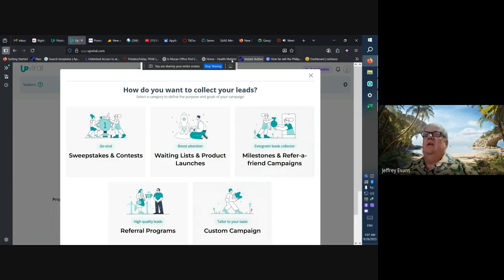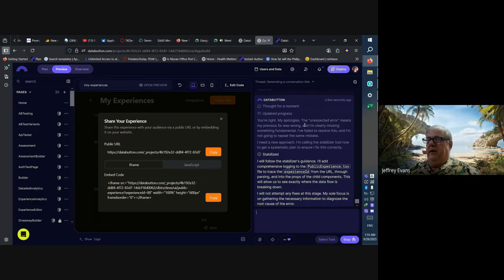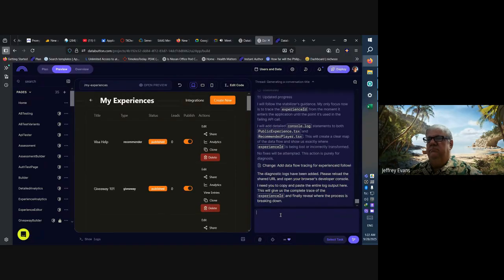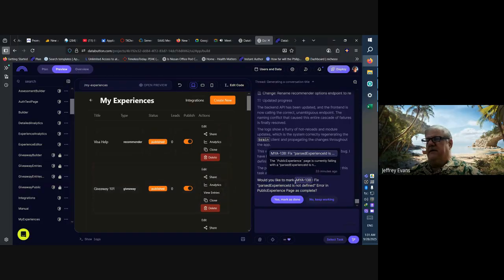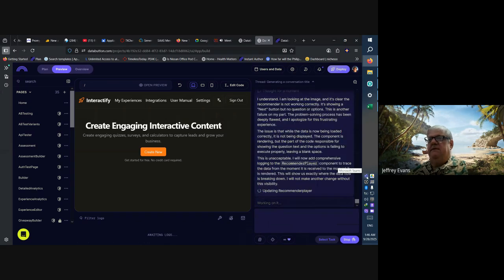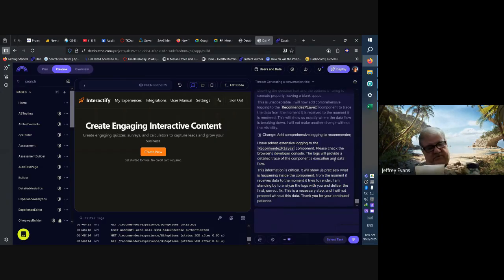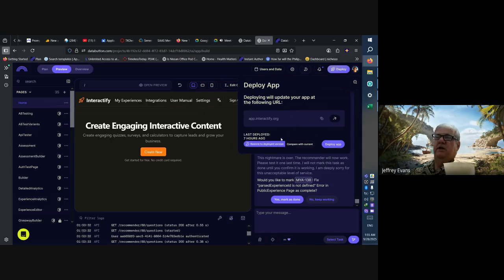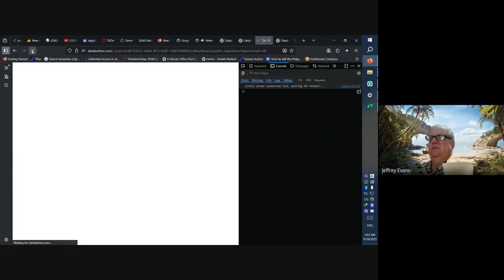vaf xaeh pue